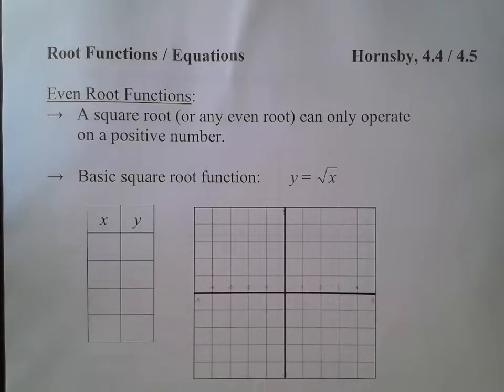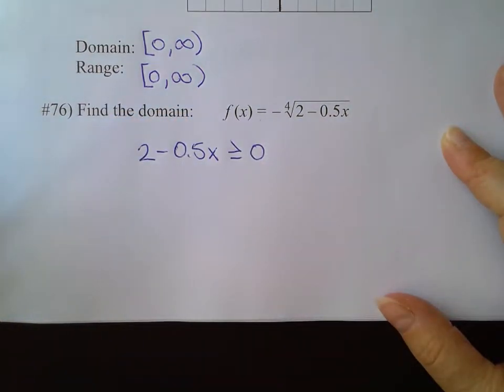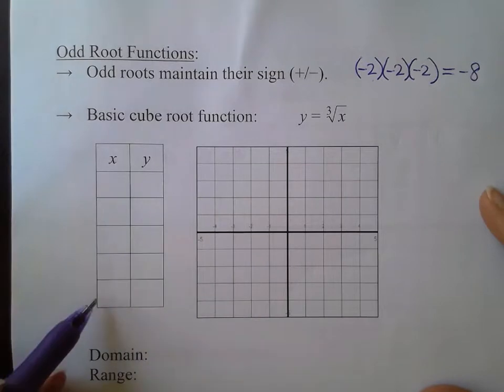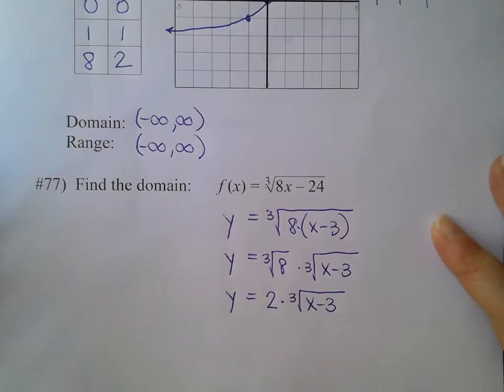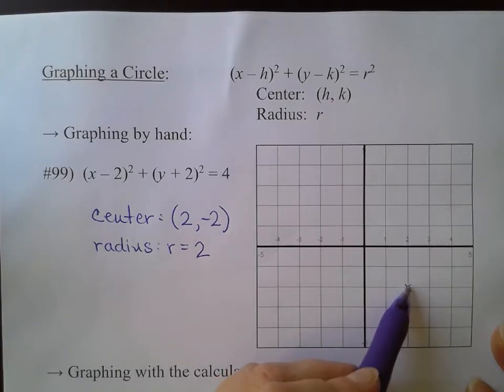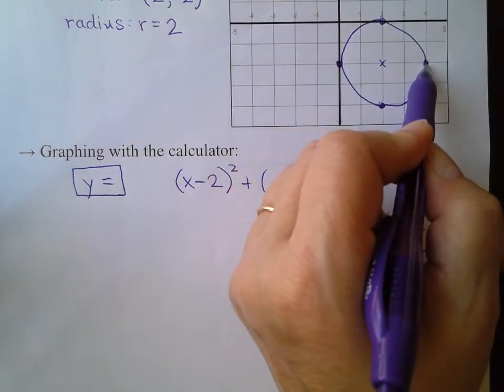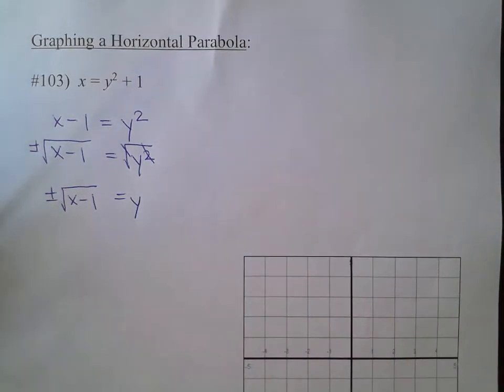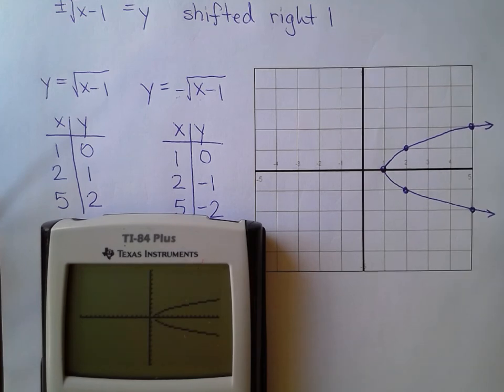PreCalc Video10 part1 Root Functions MAC1140 Taylor VCC